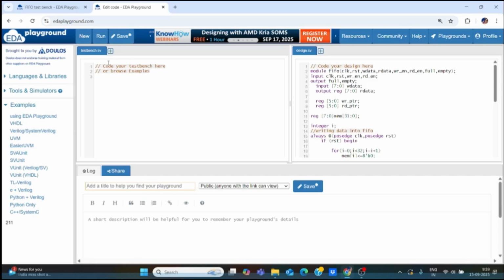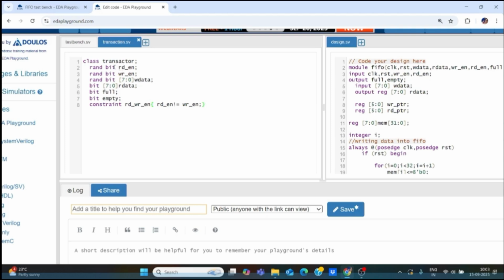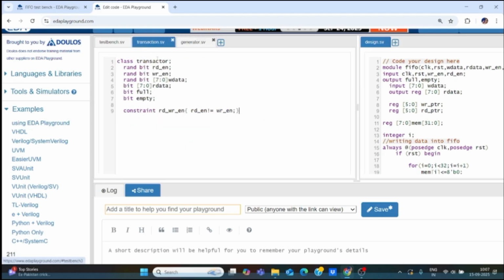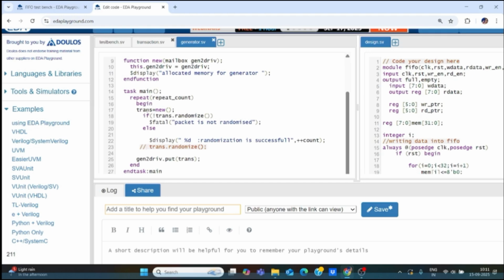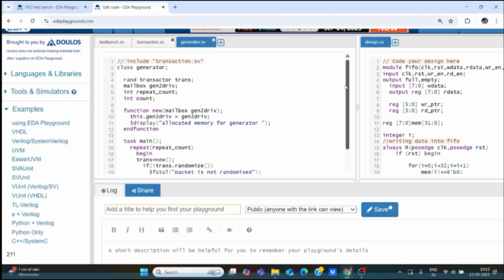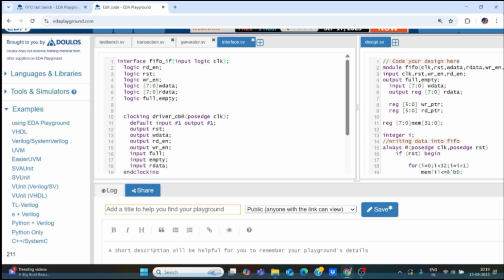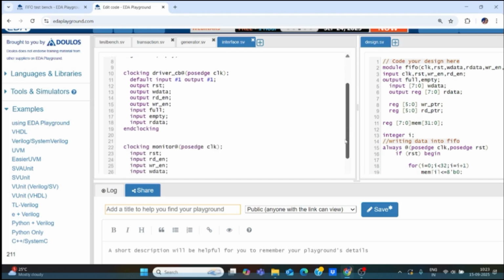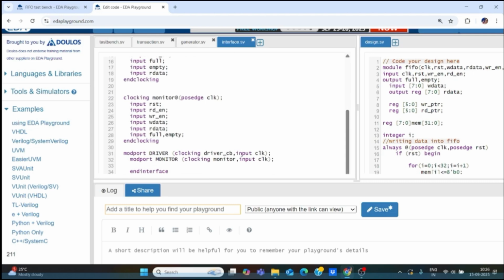COME DEVELOP "FIFO" SV TESTBENCH CODE WITH ME ON EDA PLAYGROUND| LEARN TO WRITE SV CODE FOR RTL DESG